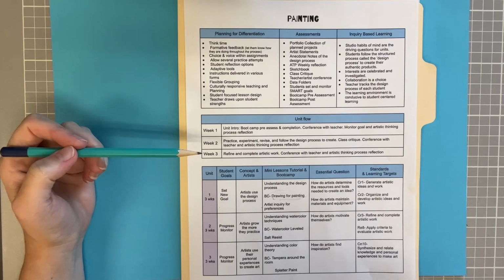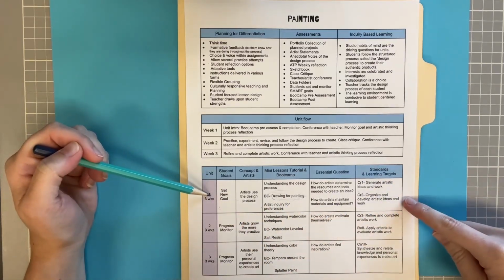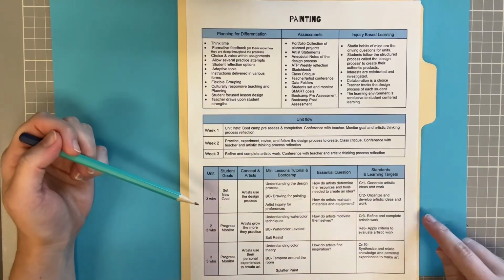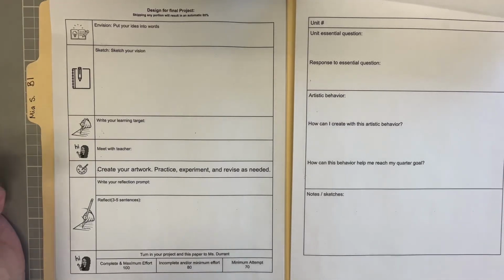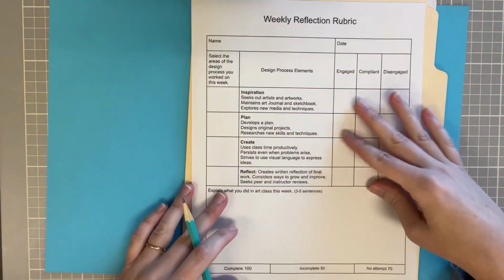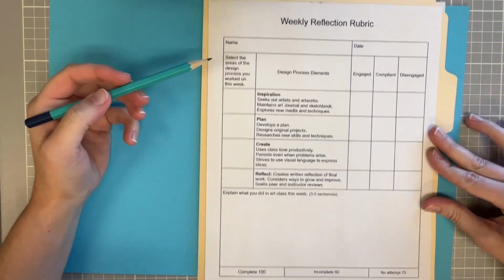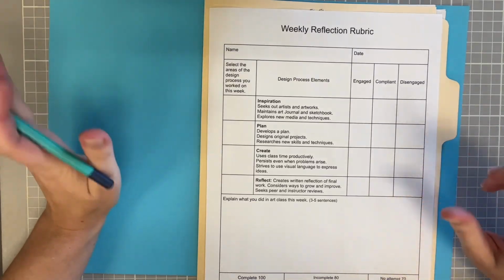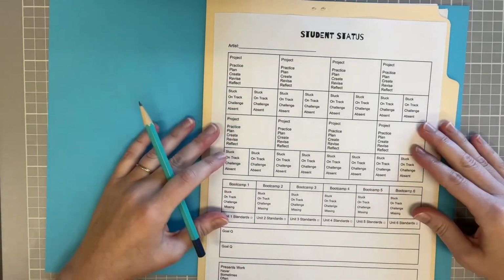DMHS painting class resource